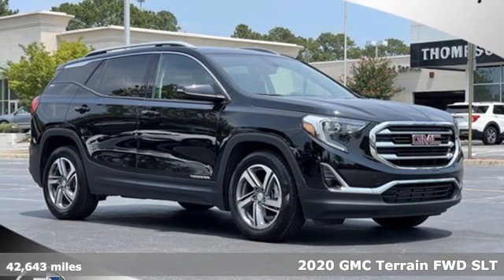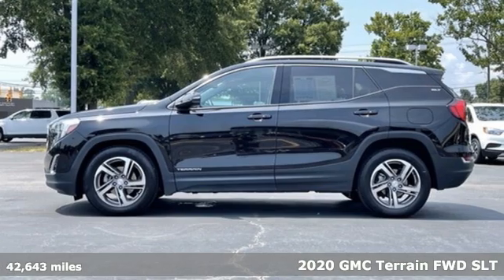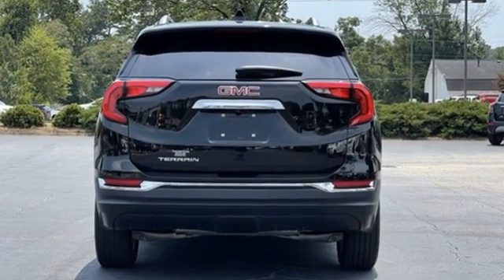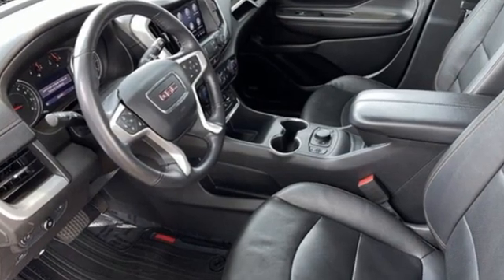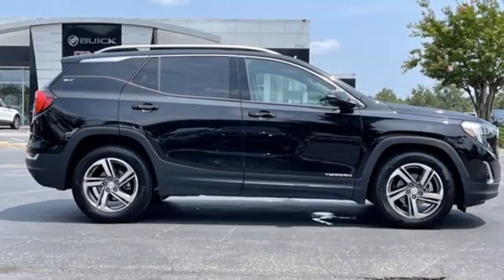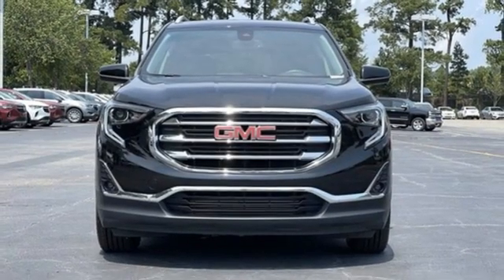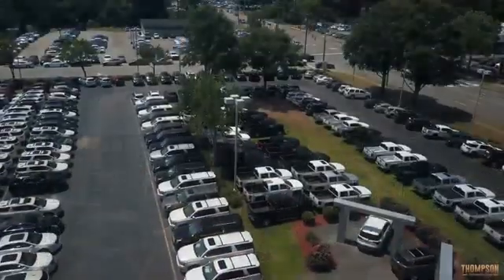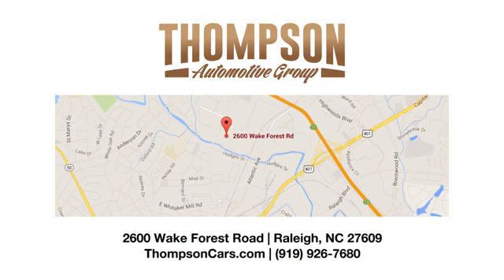Used 2020 GMC Terrain Raleigh NC Durham, NC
Year: 2020
Make: GMC
Model: Terrain
Trim: SLT
Engine: 4 1.5L
Transmission: Automatic
Color: Ebony Twilight Metallic
Interior: Jet Black
Mileage: 42643
Stock #: 61416A
VIN: 3GKALPEVXLL115919
Delivers 30 Highway MPG and 26 City MPG! This GMC Terrain boasts a Turbocharged Gas/E15 I4 1.5L/92 engine powering this Automatic transmission. WHEELS, 18 X 7 (45.7 CM X 17.8 CM), MACHINED ALUMINUM with Gray painted accents (STD), UNIVERSAL HOME REMOTE includes garage door opener, 3-channel programmable, TRANSMISSION, 9-SPEED AUTOMATIC 9T45, ELECTRONICALLY-CONTROLLED WITH OVERDRIVE (STD).* This GMC Terrain Features the Following Options *PREFERRED PACKAGE includes (TC2) hands-free rear power programmable liftgate, (A45) Memory Package, (ADT) front passenger 6-way power seat, (AT9) front passenger power seat with power lumbar, (UVD) heated steering wheel and (UG1) Universal Home Remote, MEMORY PACKAGE recalls 2 presets for power driver seat and outside mirrors, LPO, INTERIOR PROTECTION PACKAGE includes (VAV) All-weather floor mats, LPO and (VLI) All-weather cargo mat, LPO, INFOTAINMENT PACKAGE II includes (IOU) 8 diagonal GMC Infotainment System with navigation, multi-touch display and AM/FM/SiriusXM stereo, (UQA) Bose premium 7-speaker system and (U2L) HD Radio , TIRES, P225/60R18 ALL-SEASON BLACKWALL (STD), TIRE, SPARE, T135/70R16 BLACKWALL (STD), STEERING WHEEL, HEATED, SLT PREFERRED EQUIPMENT GROUP Includes Standard Equipment, SEATS, FRONT BUCKET (STD), SEAT, FRONT PASSENGER POWER LUMBAR.* Visit Us Today *For a must-own GMC Terrain come see us at Thompson Buick GMC Cadillac, 2600 Wake Forest Rd, Raleigh, NC 27609. Just minutes away!

Address:
2600 Wake Forest Road